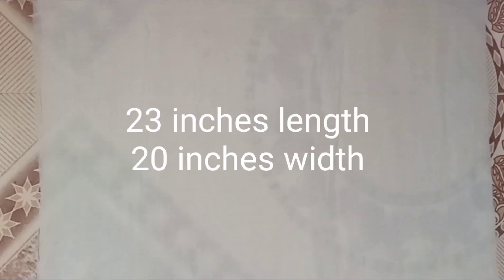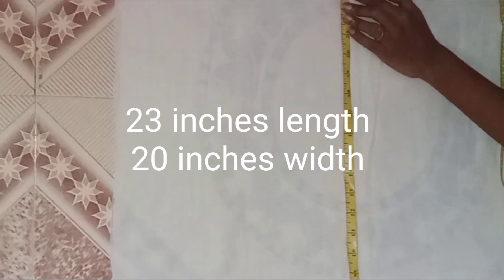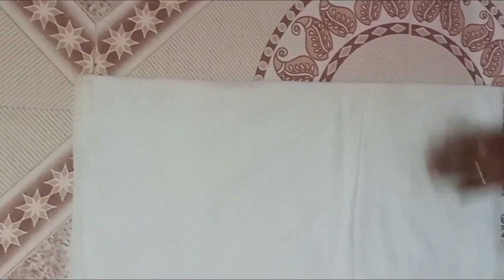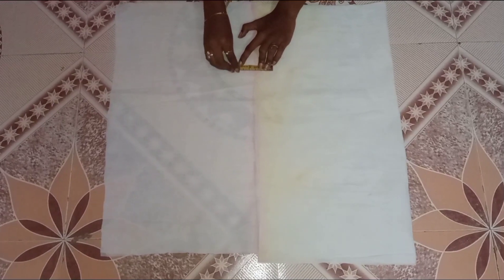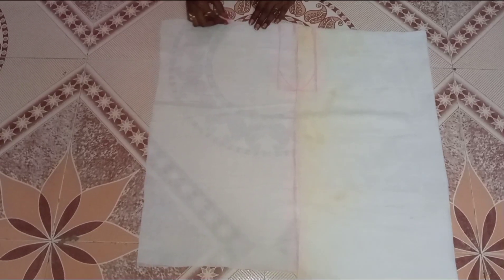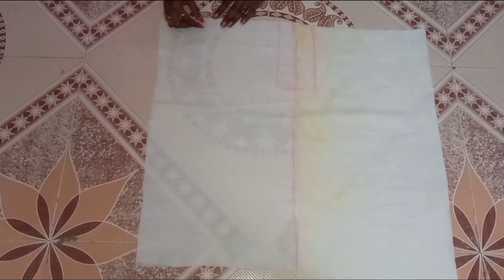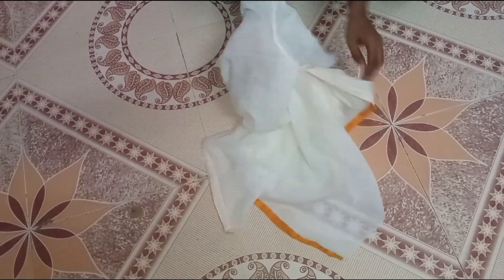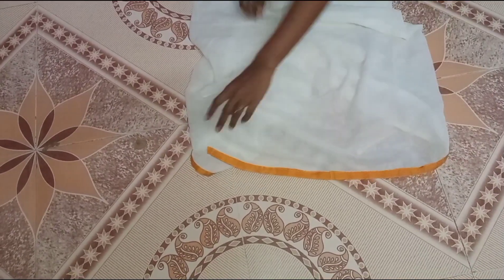krishna janmashtami special Dhoti cutting and stitching